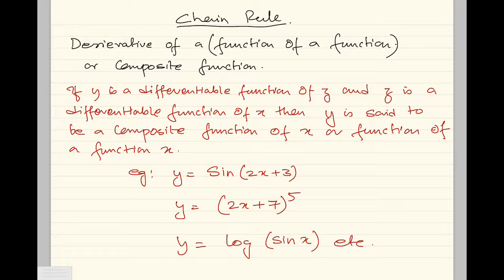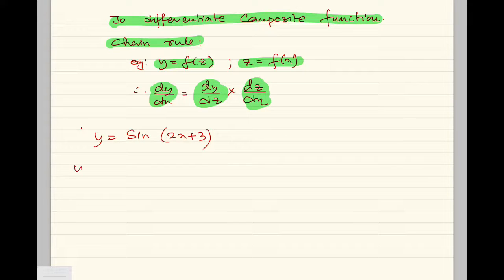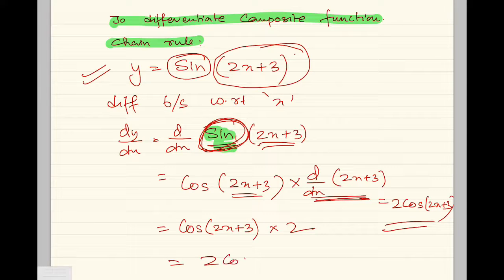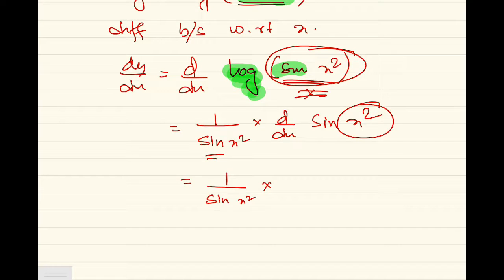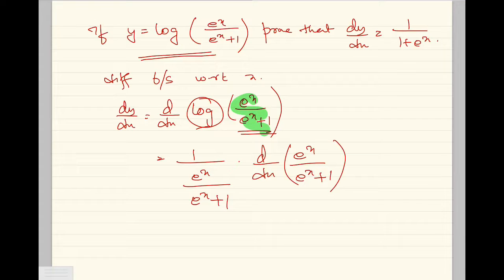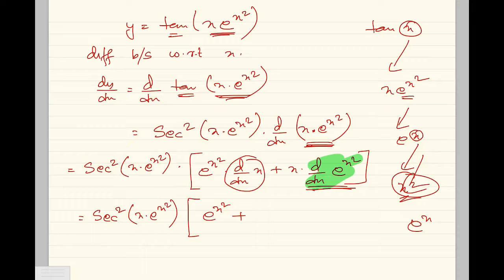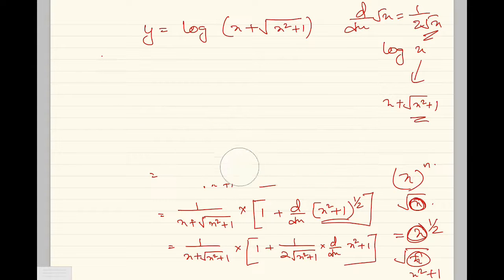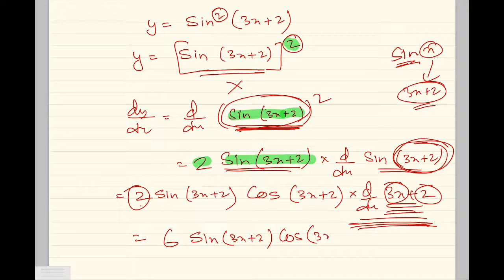Differentiation part 3, chain rule ( differentiation of composite function)